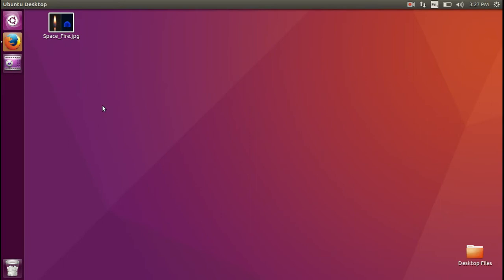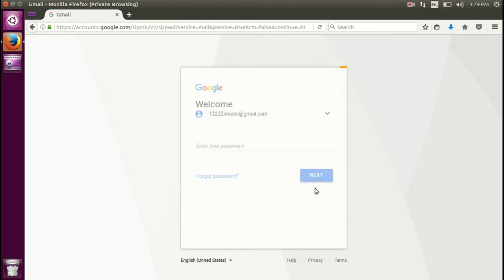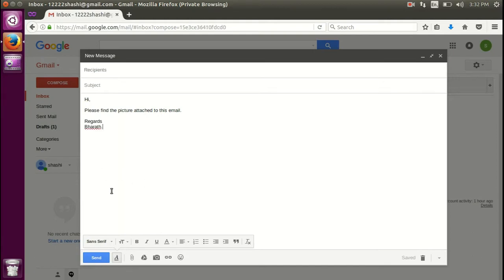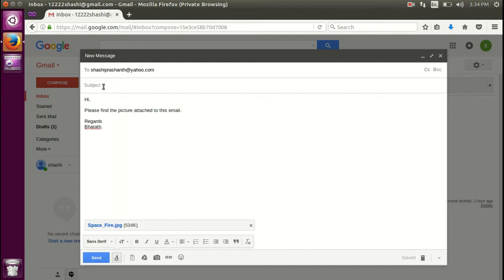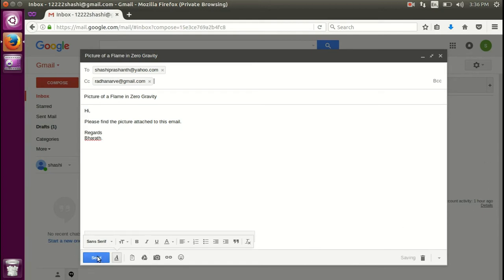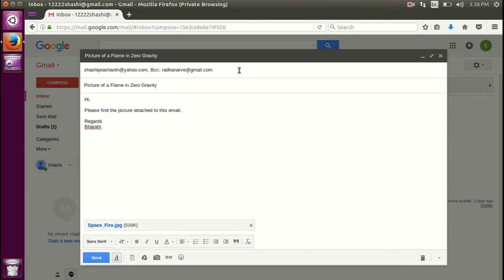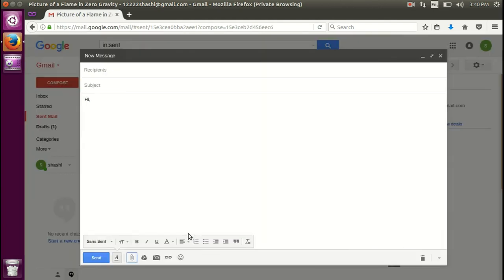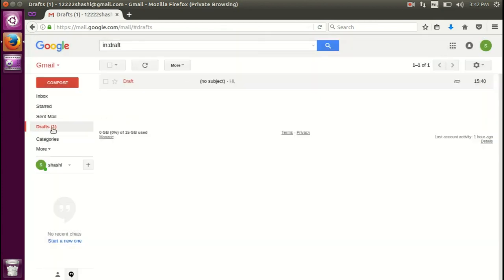Composing and Drafting Emails